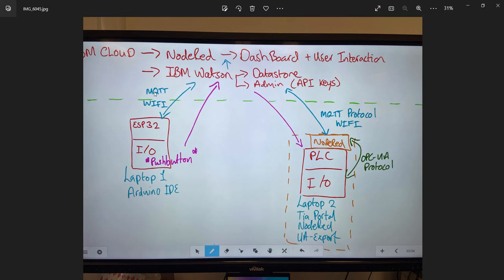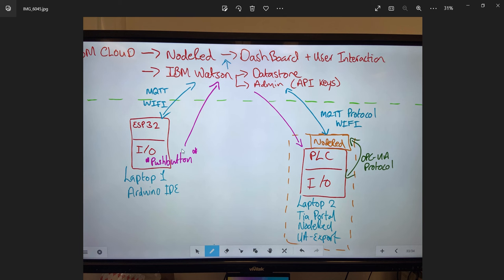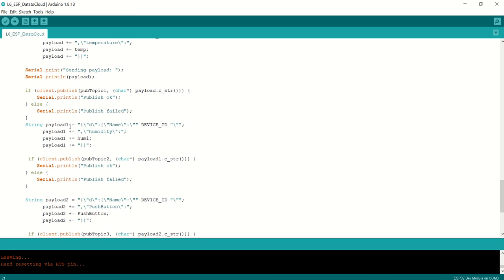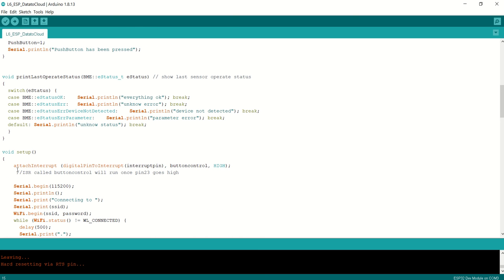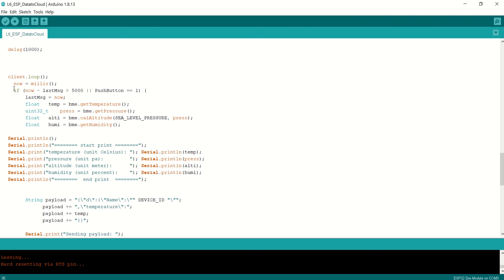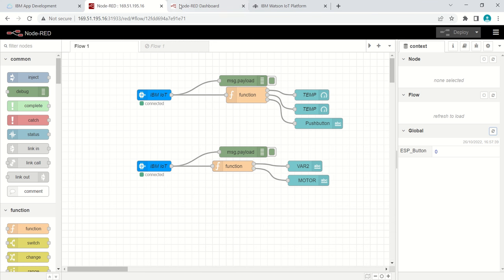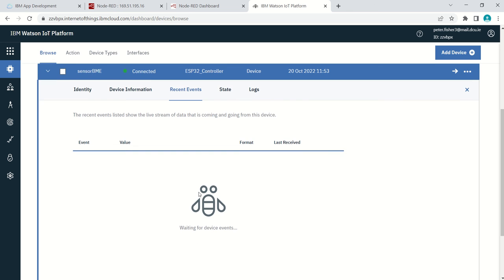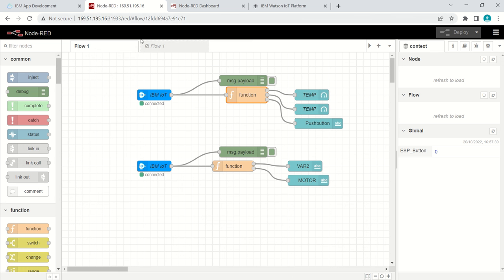IoT Project - Controlling an IIoT Device (PLC) with an IoT Device (ESP32) through IBM Cloud (Part 1)